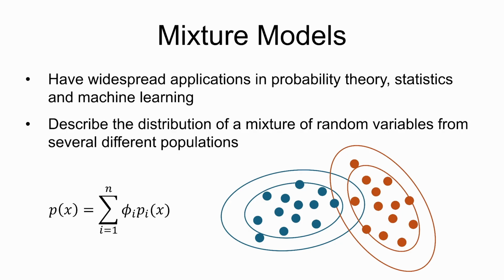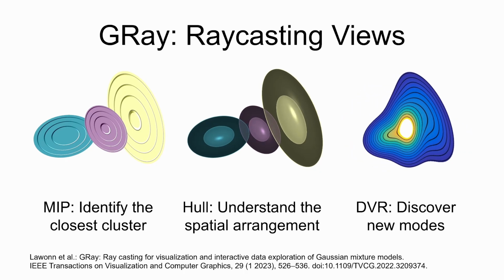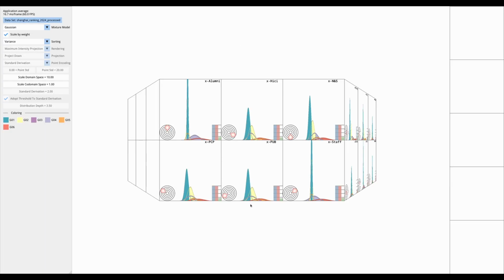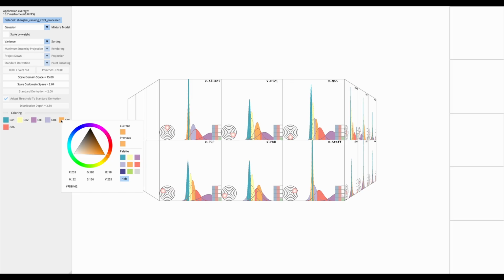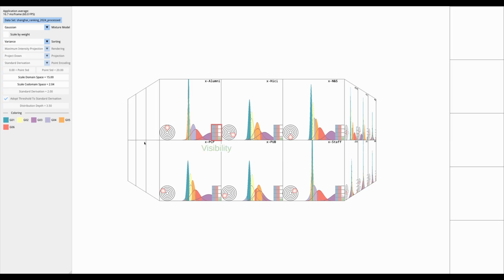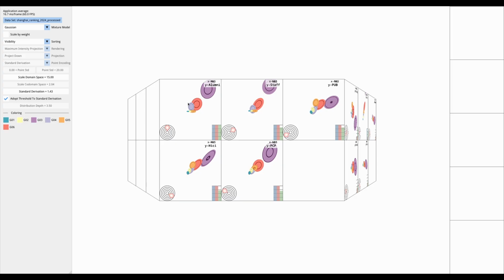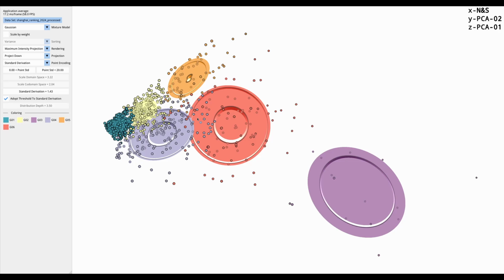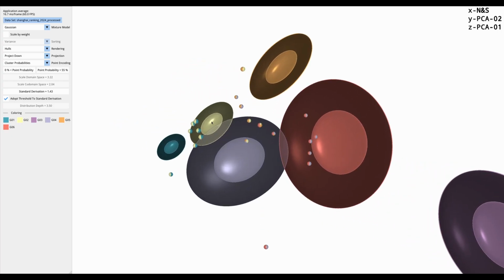PrismBreak: Exploration of Multi-Dimensional Mixture Models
Brian Zahoransky, Tobias Günther, Kai Lawonn
EuroVis, 2025

In data science, visual data exploration becomes increasingly more challenging due to the continued rapid increase of data dimensionality and data sizes. To manage complexity, two orthogonal approaches are commonly used in practice: First, data is frequently clustered in high-dimensional space by fitting mixture models composed of normal distributions or Student t-distributions. Second, dimensionality reduction is employed to embed high-dimensional point clouds in a two- or three-dimensional space. Those algorithms determine the spatial arrangement in low-dimensional space without further user interaction. This leaves little room for a guided exploration and data analysis. In this paper, we propose a novel visualization system for the effective exploration and construction of potential subspaces onto which mixture models can be projected. The subspaces are spanned linearly via basis vectors, for which a vast number of basis vector combinations is theoretically imaginable. Our system guides the user step-by-step through the selection process by letting users choose one basis vector at a time. To guide the process, multiple choices are pre-visualized at once on a multi-faceted prism. In addition to the qualitative visualization of the distributions, multiple quantitative metrics are calculated by which subspaces can be compared and reordered, including variance, sparsity, and visibility. Further, a bookmarking tool lets users record and compare different basis vector combinations. The usability of the system is evaluated by data scientists and is tested on several high-dimensional data sets.